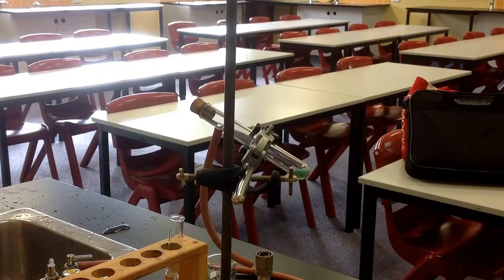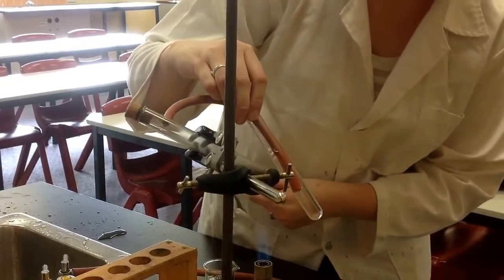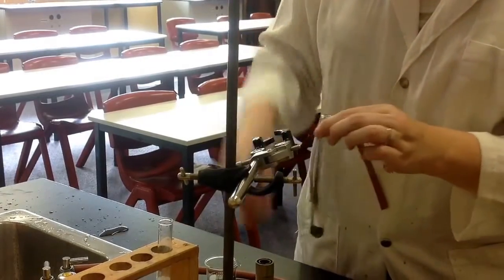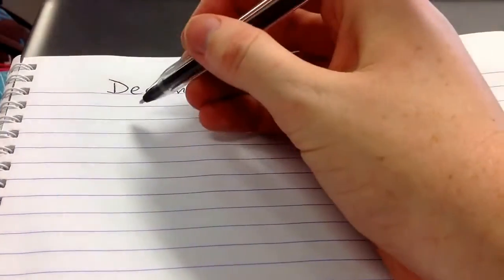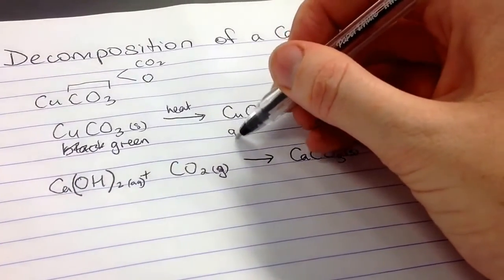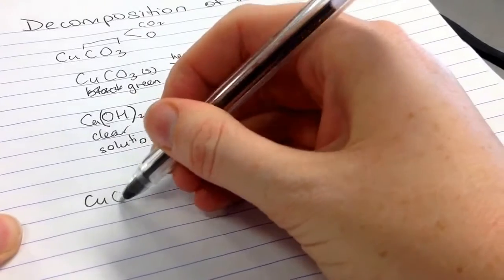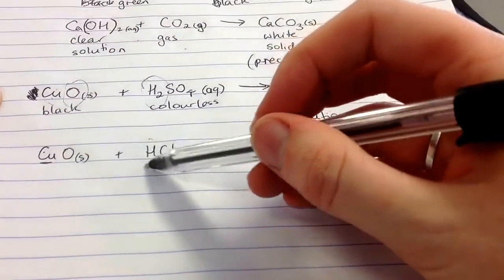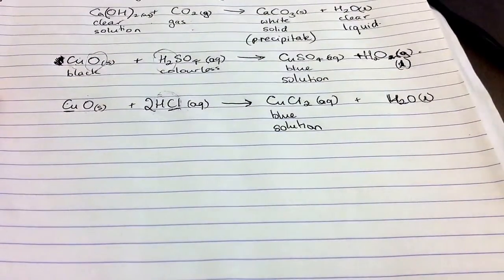Decomposition of copper carbonate with limewater test and balanced equations.